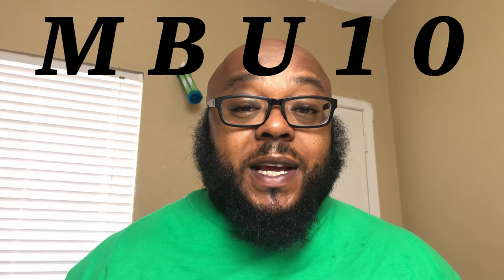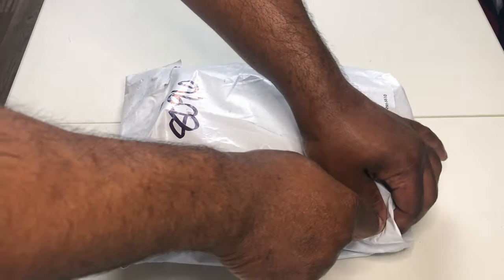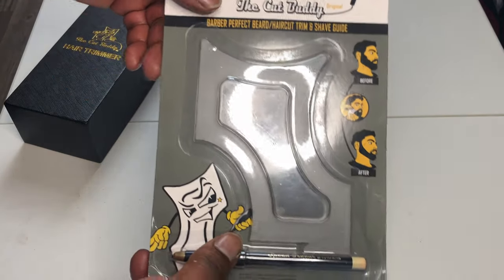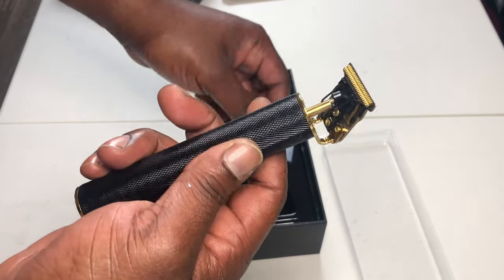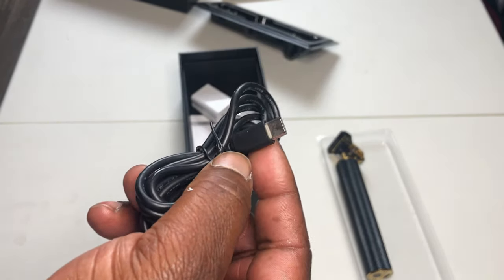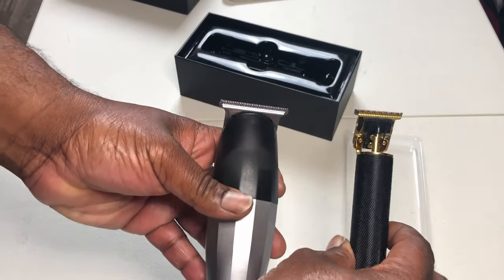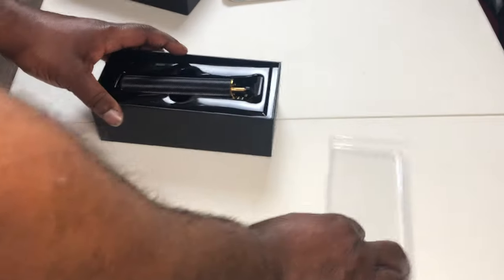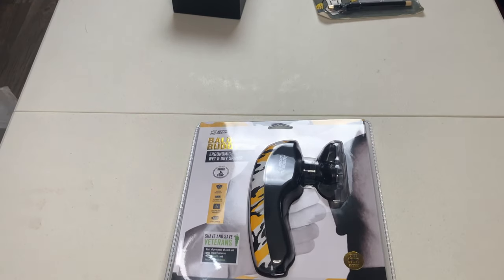Unboxing @TheCutBuddy Trimmer & Bald Buddy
PSA 0:00
DISCOUNT CODE 0:22
INTRO 1:08
HAIR TRIMMERS 1:13
BEVEL & TCB 4:13
BALD BUDDY 5:08
OUTRO 8:51